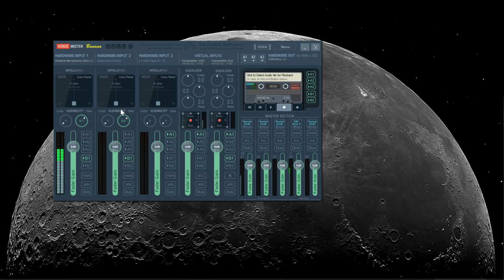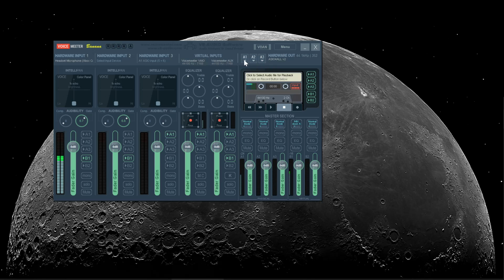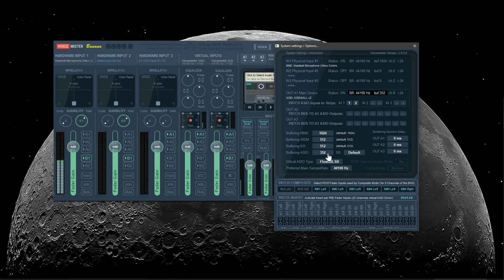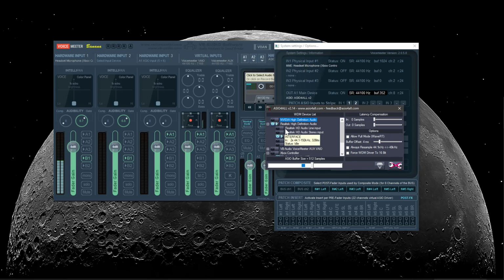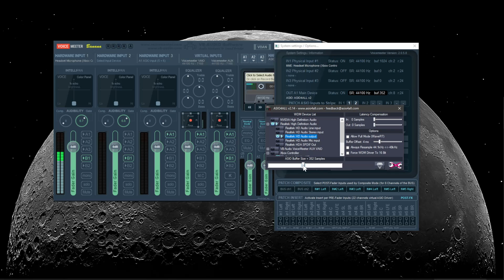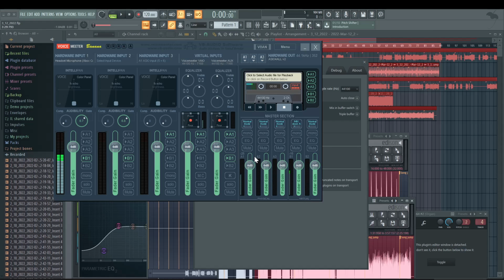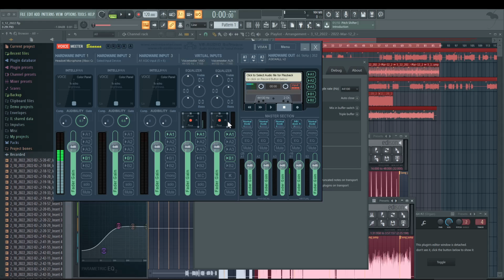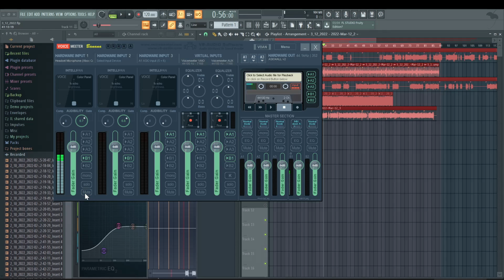how to loopdadd y (using your pc to perform and record music)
one things i forgot to mention, select the VoiceMeeter VAIO as your default audio output in windows by clicking the speaker icon in the task bar. see this screenshot for an example